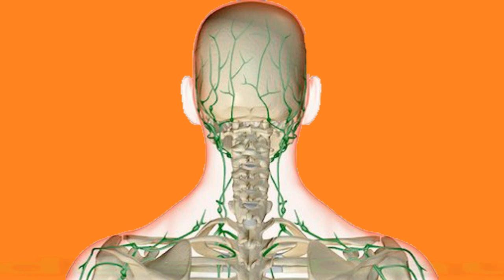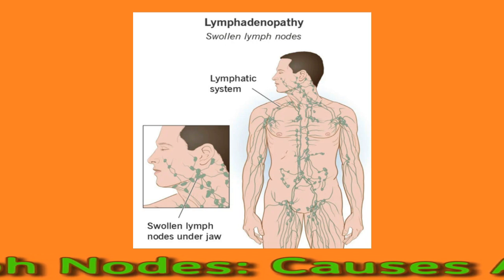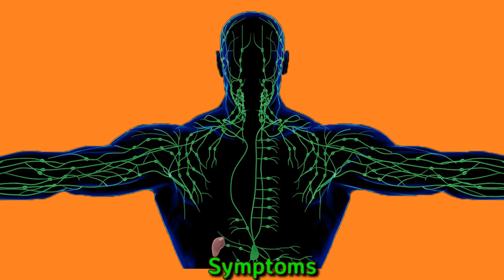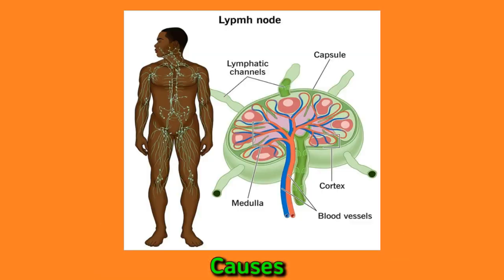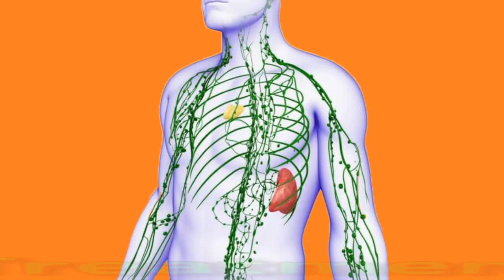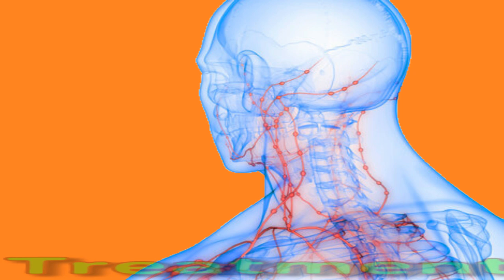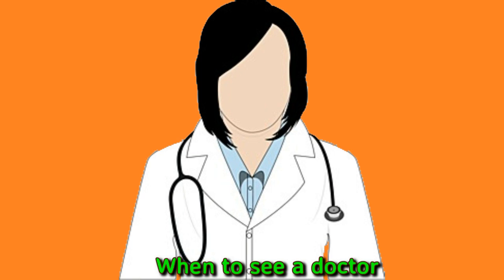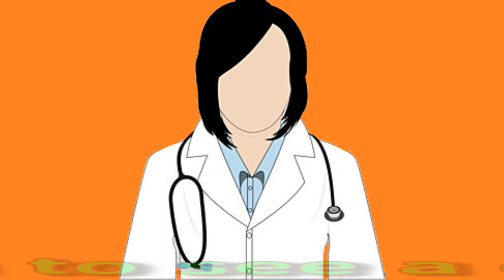Reactive Lymph Nodes: Causes And Treatment